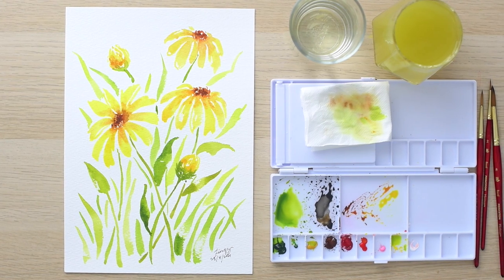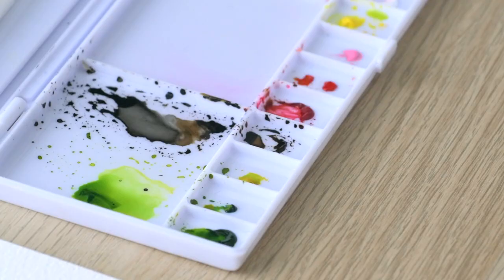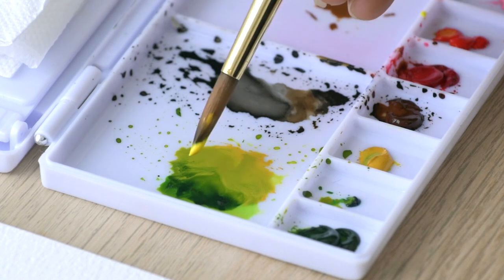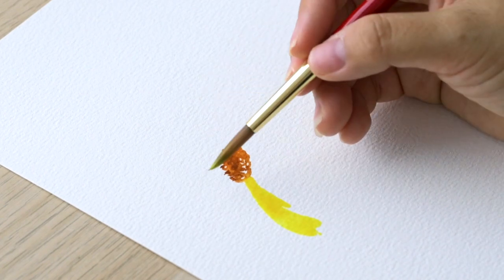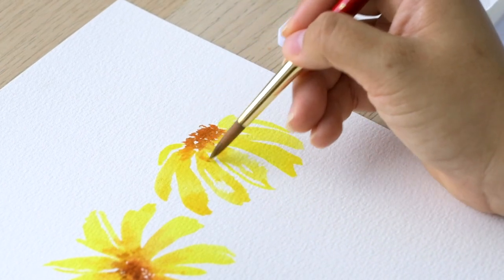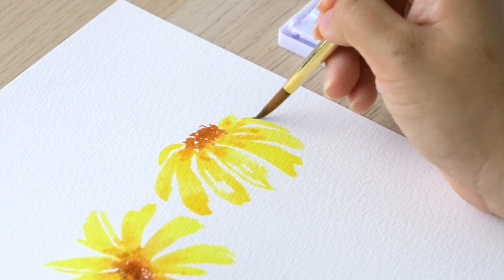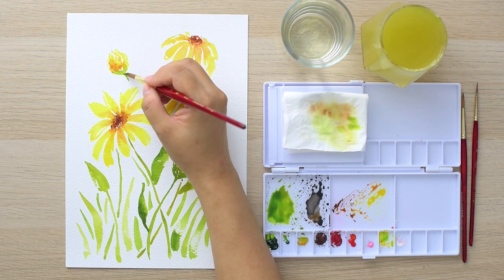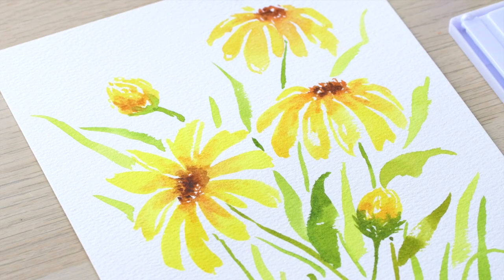Flower Painting with Watercolor | Easy Wild Daisy Painting tutorial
Learn how to draw wild daisies in loose and free watercolor style. Join me to paint step by step and find the joy of painting with watercolor in this real time tutorial.

Materials:
Paper: Bao Hong 300 gsm, 100% cotton, acid free cold pressed watercolor paper
Brush: Princeton Heritage Synthetic Sable, size 4, 8, 10
Paint: Holbein Artists' Watercolor

Want to draw and paint more with me?
Join my LivewithLimzy​​ livestreams happening every Sat & Sun, 8pm (gmt +8) on my Instagram @lovelimzy. It's free and fun!

Chapters
0:00 Intro
0:20 Material Introduction
0:46 Color Introduction
2:19 Daisy Painting
5:18 Second Daisy
6:54 Third Daisy
8:10 Daisy Buds
9:14 Stem And Leaf